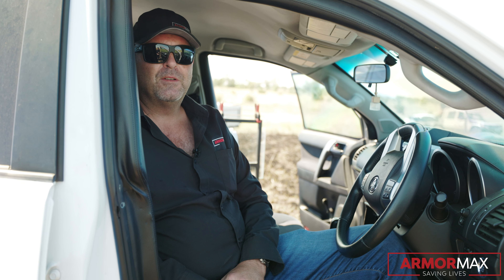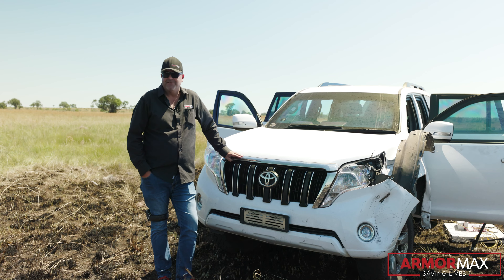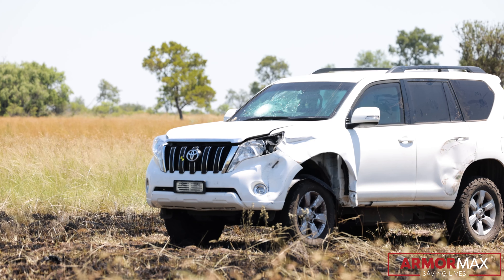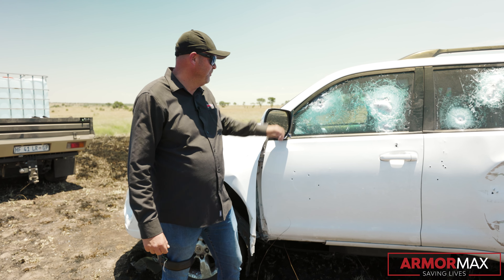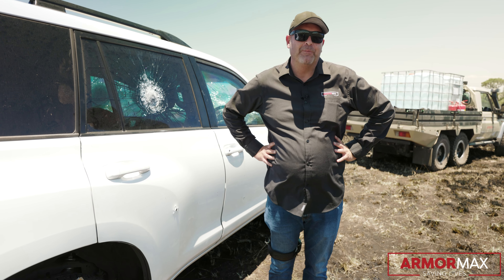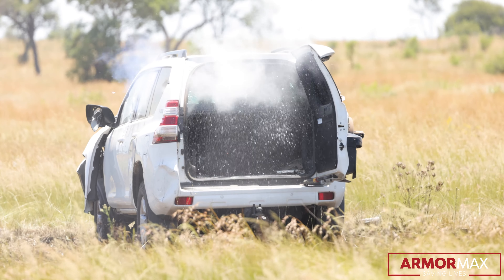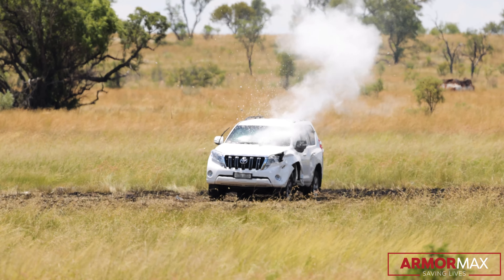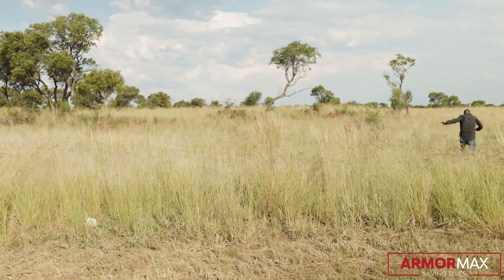Watch Armormax blow up an armored Toyota Land Cruiser Prado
Armormax, one of few  companies that build armoured cars for politicians, high-flying executives and other VIPs seeking a security boost on SA’s crime ridden streets

The company based in Gauteng  recently conducted a test to see what it would take to completely destroy one of its cars. Watch as an armoured Toyota Prado is subjected to high-powered weapons including rifles, machine guns and explosives.